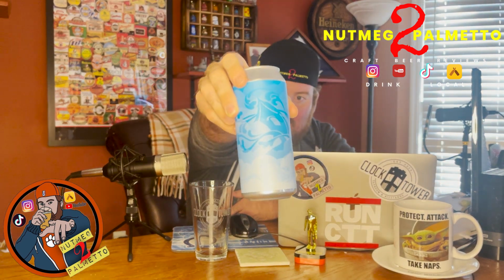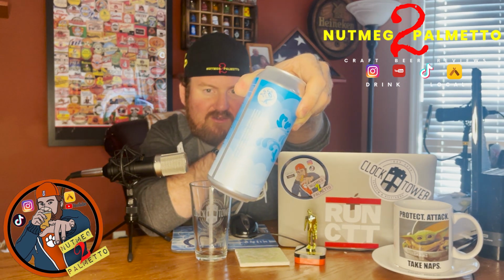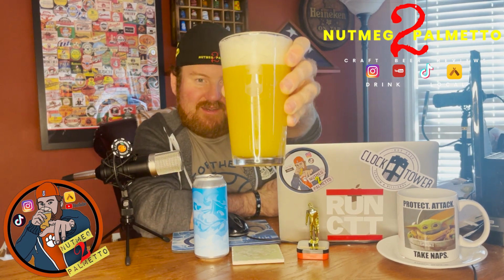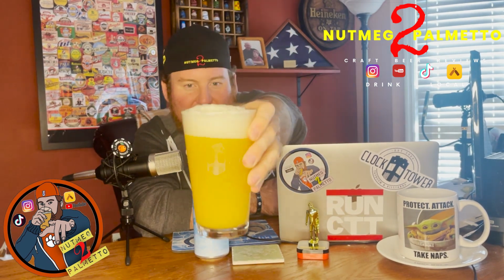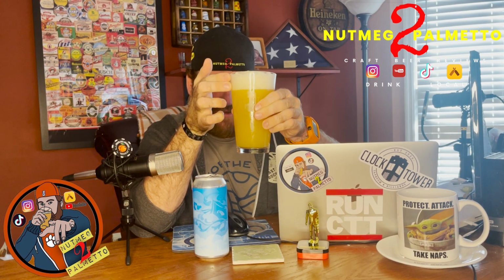Azure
8% Imperial IPA by @treehousebrewco in Charlton, MA. Given to me by Donnie up in Connecticut.

@untappd4695: Brewed with a combination of Nelson Sauvin, Motueka, Hallertau Blanc, and Citra hops, Azure is a truly delightful Double IPA!

Pouring a fluffy yellow color in the glass, it carries flavors and aromas of juicy tangerine, sauvignon blanc, sweet lime, and a bounty of tropical fruit offset by a gentle and quenching bitterness.

You can imagine a bright blue sky filled with puffy white clouds in a New Zealand countryside as a you enjoy Azure--Just as we'd imagine it to be!

0:01 Welcome & Theme Song
1:47 Setup the Beer
5:40 Pop & Pour
5:55 Let's Get the Nose
7:49 Waste No More Time
8:11 Let's Talk About It

"I'll Have Another"
"Round Two Fight"
"Bottoms Up"
Animating Graphics Credit: @BrianTheBeerSnob